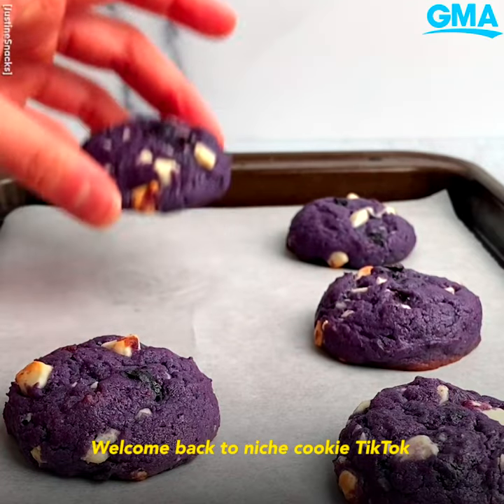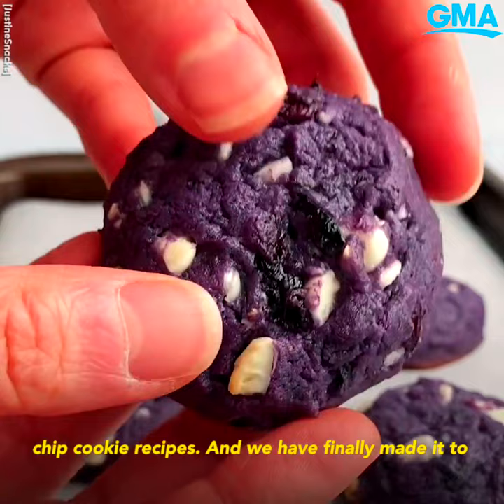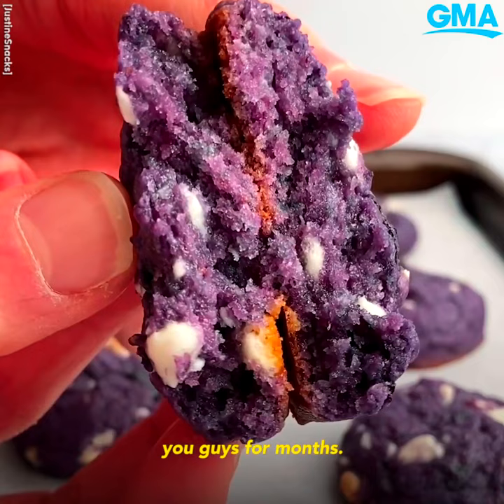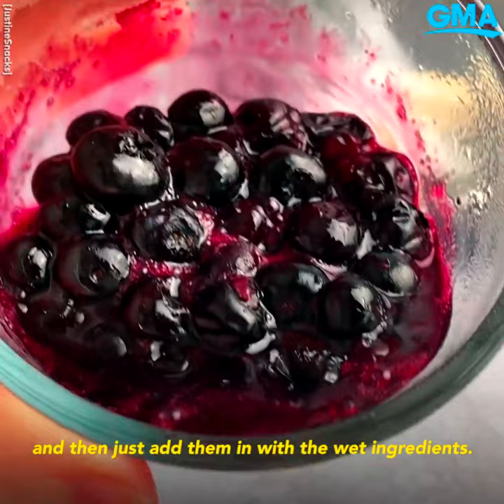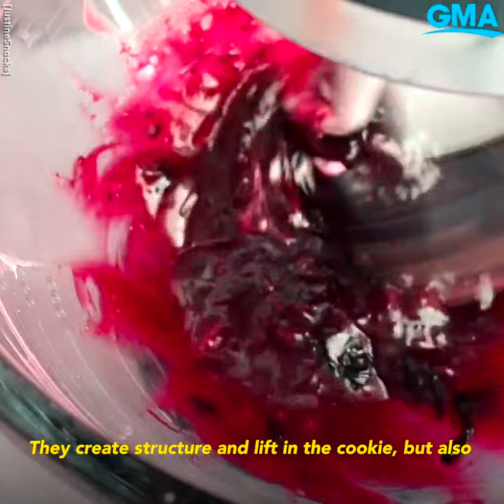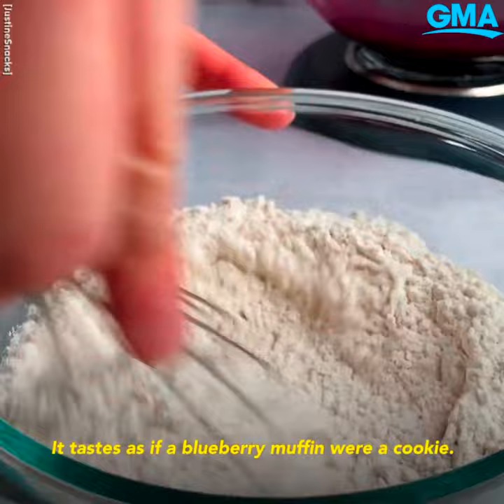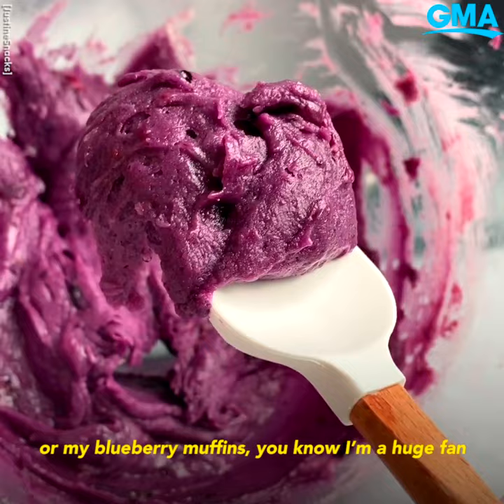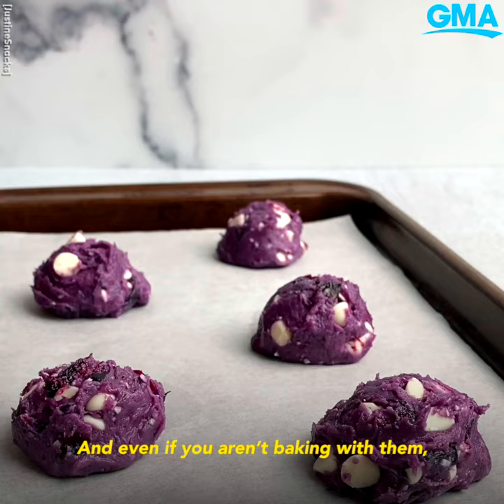These naturally colored vegan blueberry cookies are the perfect springtime treat! l GMA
Frozen blueberries are the secret ingredient to this sweet, dairy-free recipe.

Watch full episodes:
abc.go.com/shows/good-morning-america